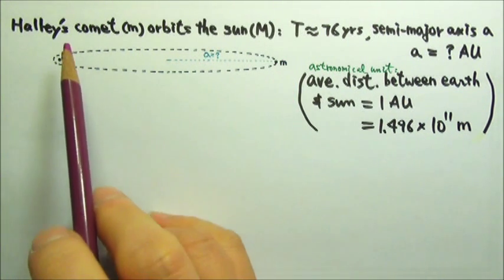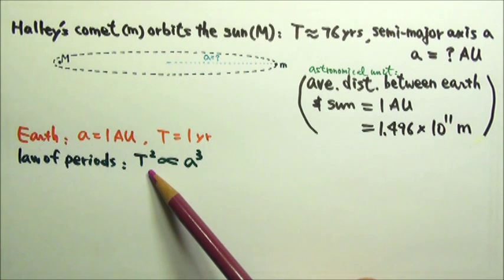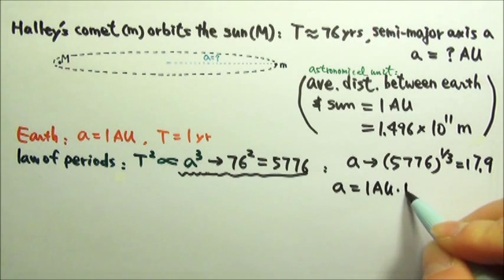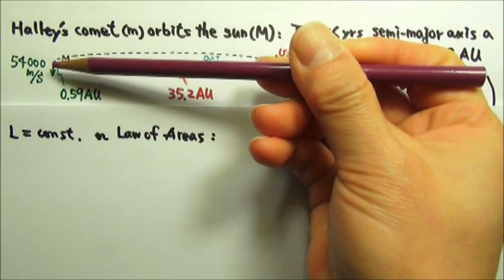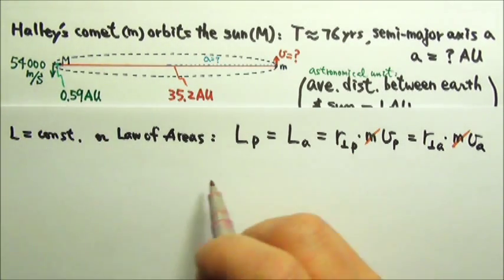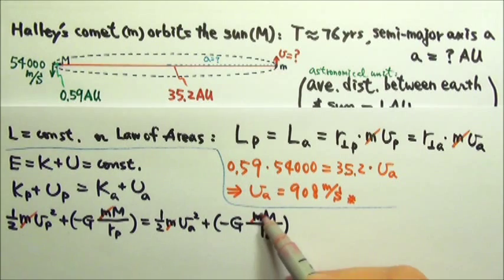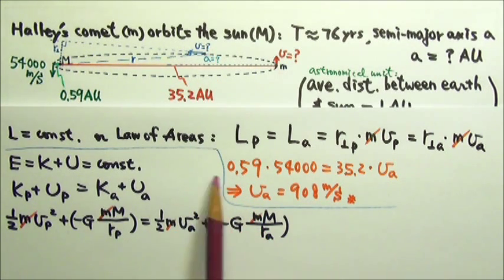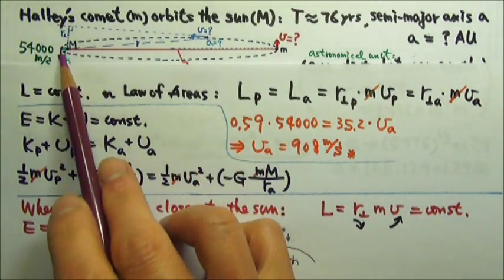AP Physics 1: Planetary Motion 5: Elliptical Orbit Problems: Halley's Comet